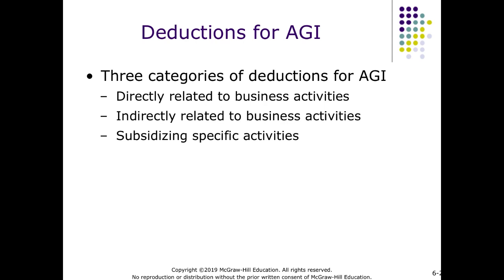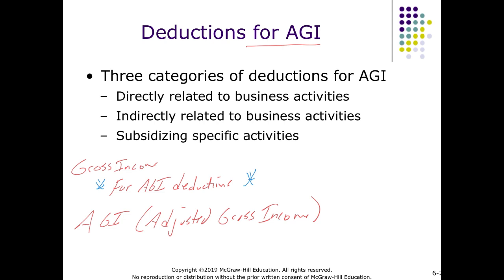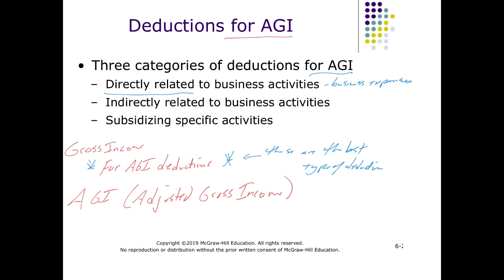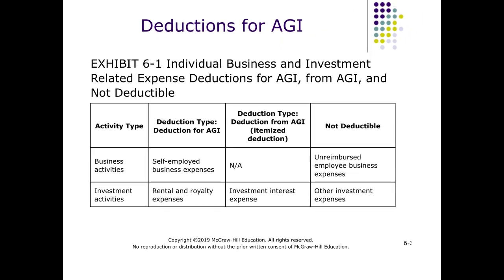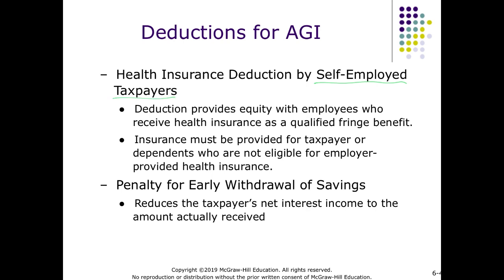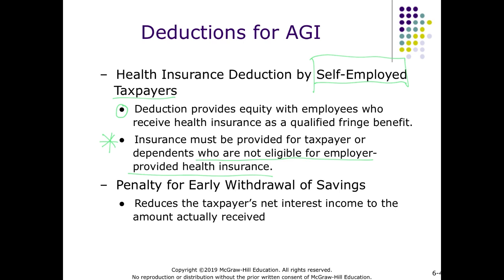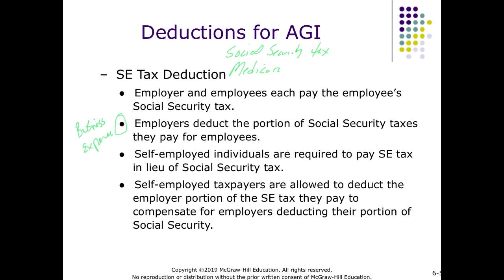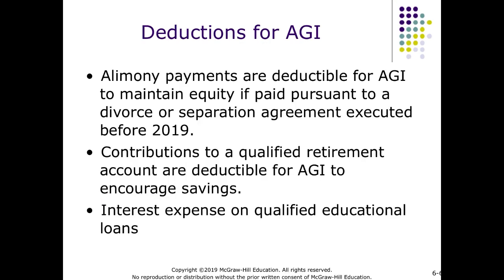Chapter 6 Part A 2026